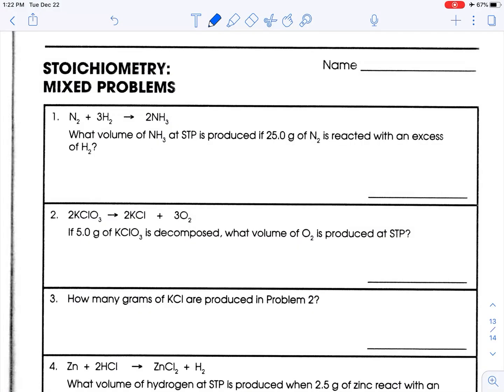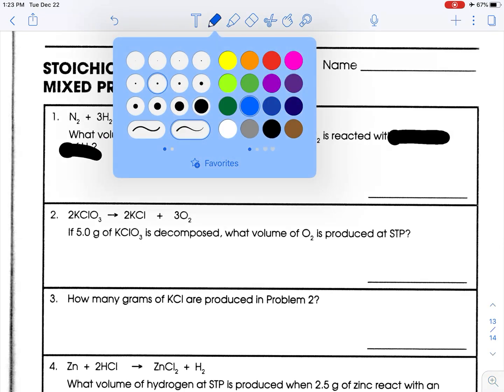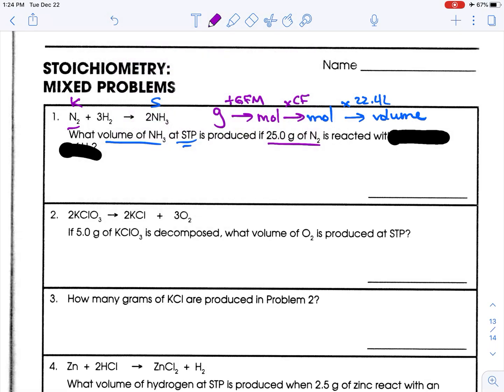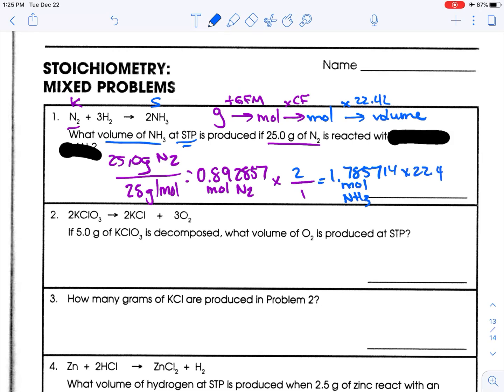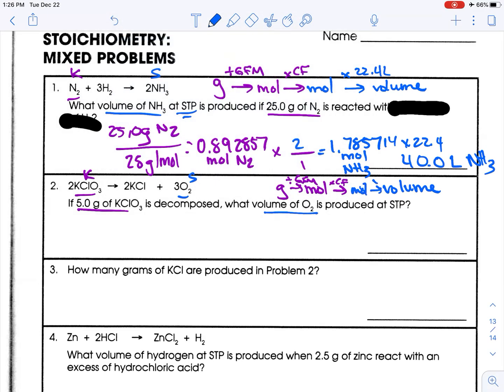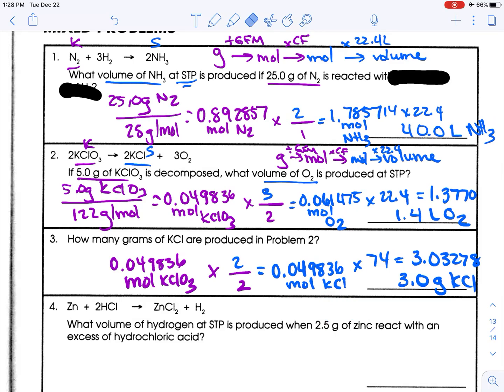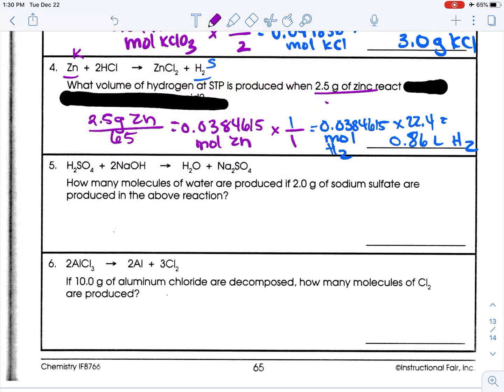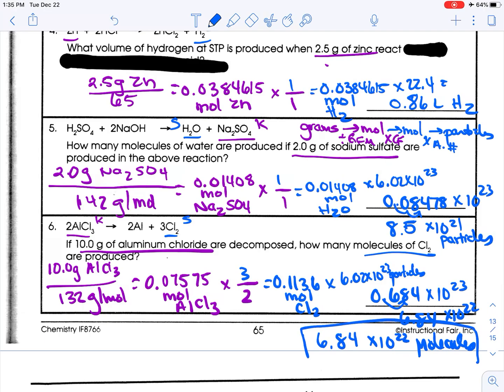Mixed Stoichiometry Worksheet Walkthrough